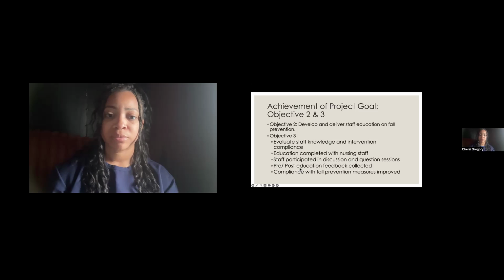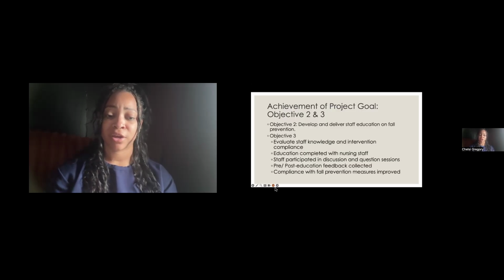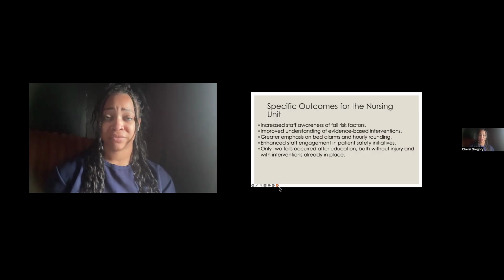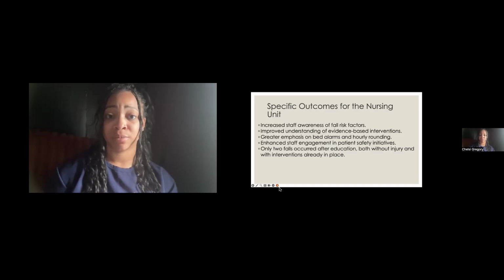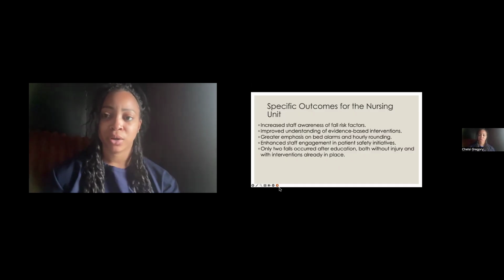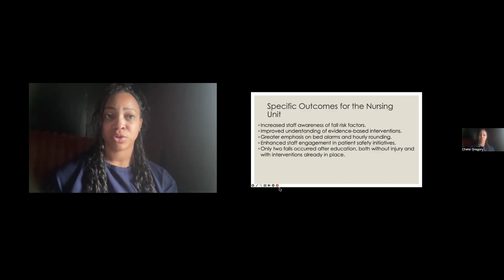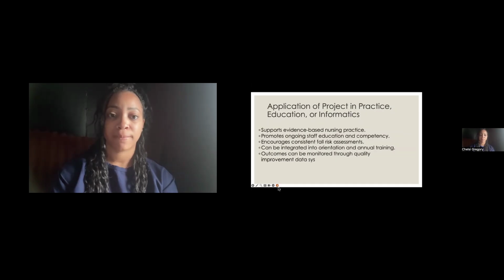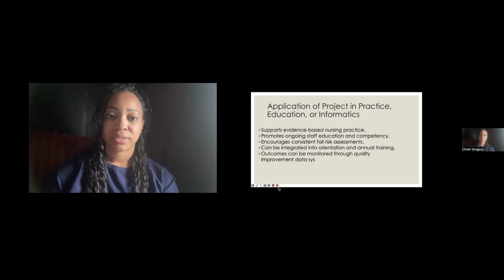Gregory_Chelsi_BSN Practicum Project